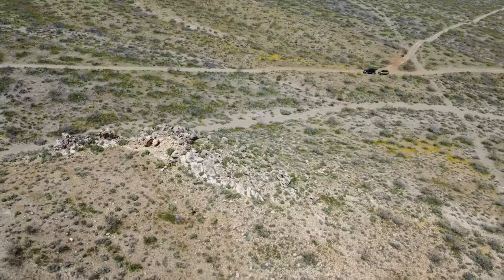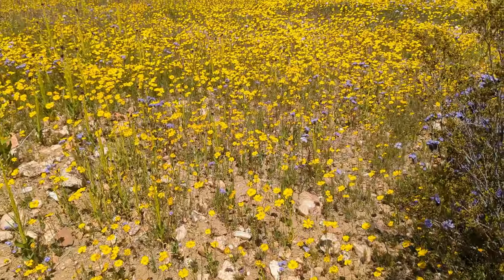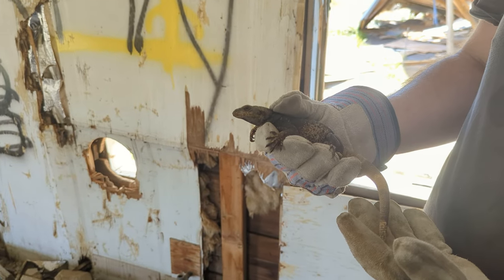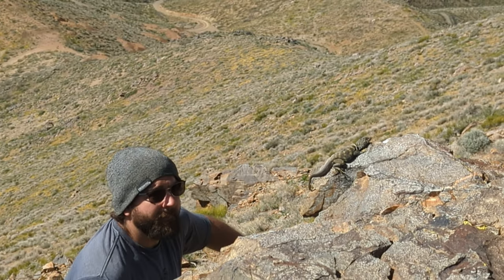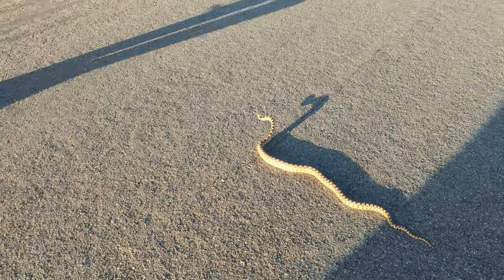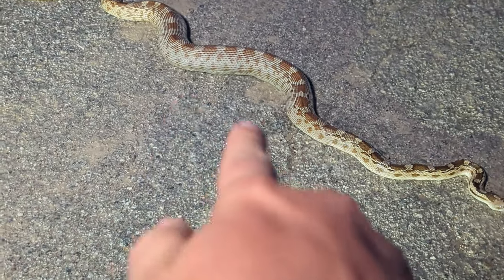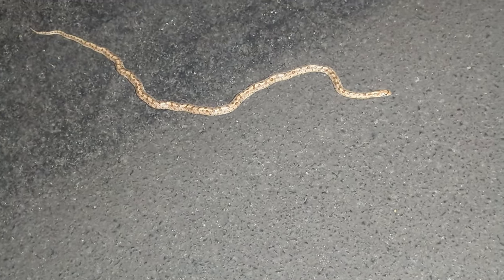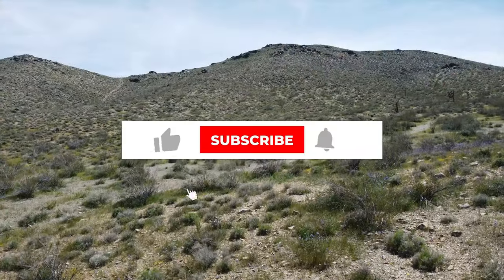Snakes and Lizards of the High Desert Plains of the Mojave Desert | Field Herping California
Just outside of the Los Angeles is the High Desert Plains and Hills of the Mojave Desert.  Blooming with magnificent yellows and oranges its the perfect place to see many of the desert secret creatures.  Exploring the hills turned up coachwhips, horned lizards, and more, but the real spectacle was at night.  Glossy snakes, Leaf-nosed snakes, and Mojave Rattlesnakes traveling across the roads of the desert plains.

What we saw:
Coachwhip: Masticophis flagellum
Western Banded Gecko: Coleonyx variegatus
Desert Horned Lizard: Phrynosoma platyrhinos
Common Chuckwalla: Sauromalus ater
Desert Collared Lizard: Crotaphytus bicinctores
Gopher Snake: Pituophis catenifer
Mojave Desert Tortoise: Gopherus agassizii
Glossy Snake: Arizona elegans
California Kingsnake: Lampropeltis californiae
Mojave Rattlesnake: Crotalus scutulatus
Spotted Leaf-nosed Snake: Phyllorhynchus decurtatus

Be sure to check out the instagrams of the group